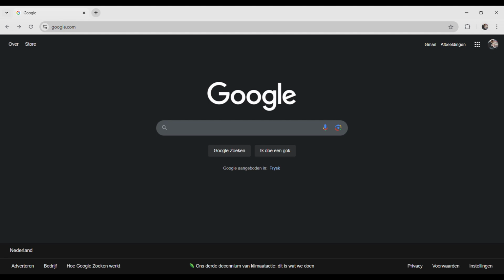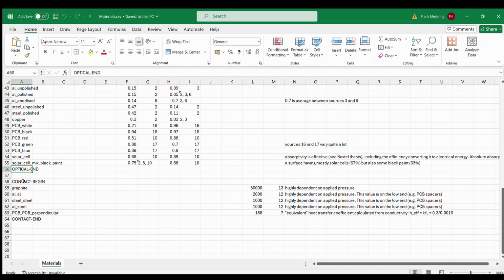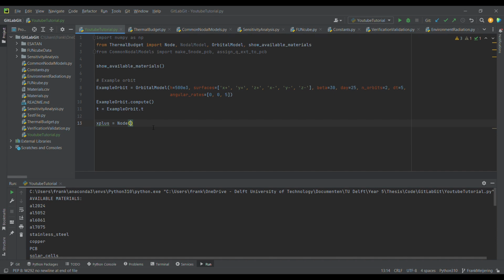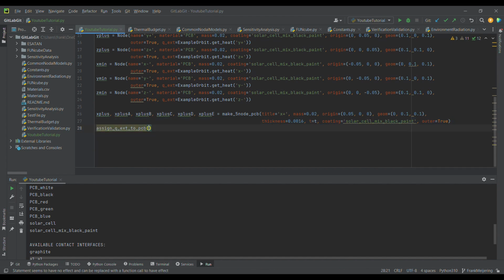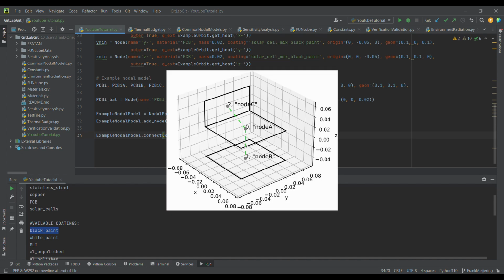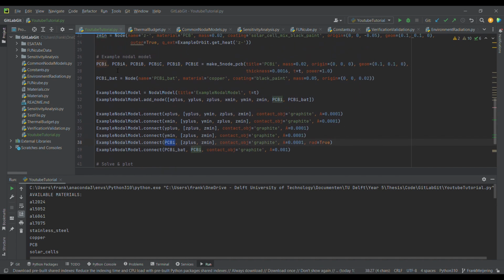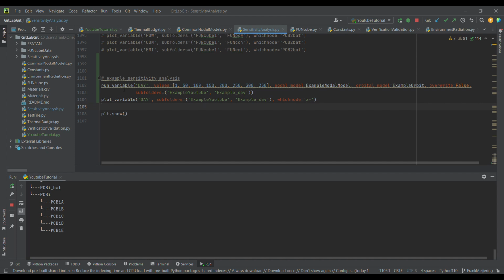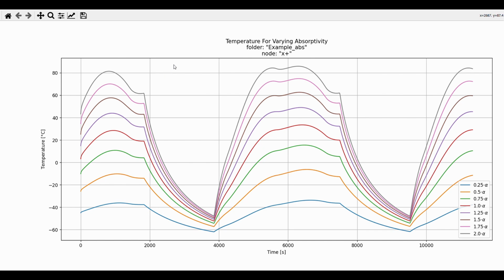Software Tutorial - MSc Thesis on Thermal Analysis for Small Satellites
How to get started with my software for small satellite thermal analysis. This video relates to my Master's Thesis at Aerospace Engineering TU Delft, called "Modular Thermal Analysis for CubeSats and PocketQubes".

Video timestamps:
00:00:00 - Introduction & download instructions
00:04:38 - File overview
00:08:51 - Import statements
00:11:22 - Material database
00:14:25 - Define orbital model
00:21:12 - Define outer nodes
00:35:21 - Define inner nodes & make PCB
00:39:33 - Define nodal model & connect nodes & modify nodes
00:55:01 - Solve model & plot results
01:05:48 - Define & run sensitivity analysis
01:12:40 - Plot results of sensitivity analysis
01:20:06 - Wrap-up and relevant documents